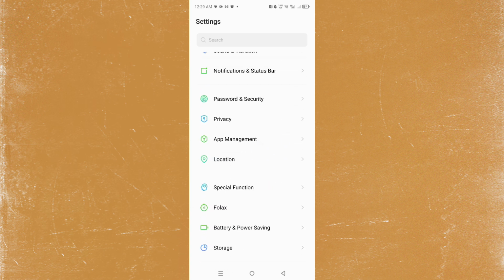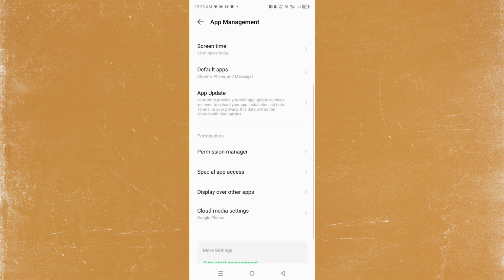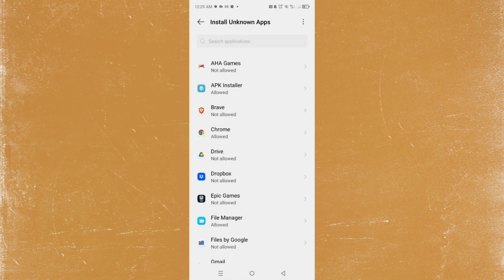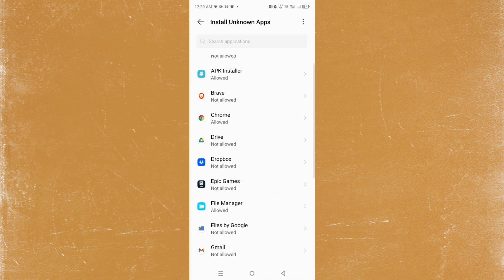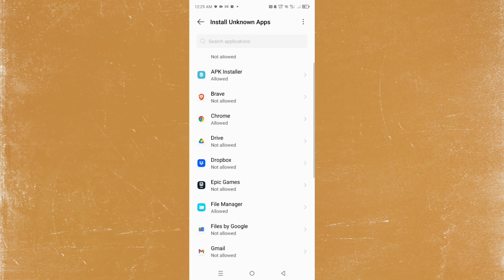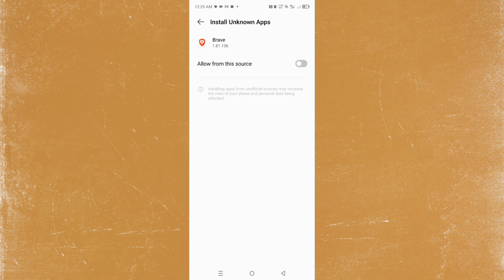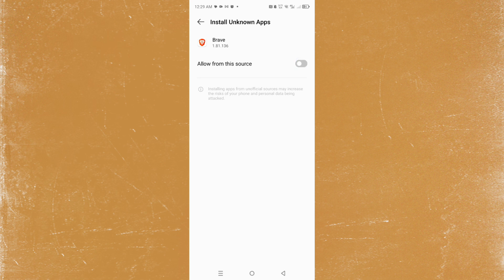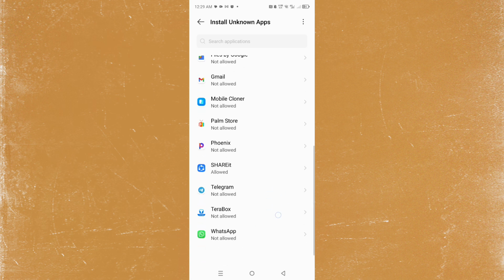Fix Security Policy Prevents the Installation of This Application Error on Samsung Phone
Are you getting the “Security Policy Prevents the Installation of This Application” error on your Samsung device? In this step-by-step guide, I’ll show you the easiest ways to fix this issue so you can successfully install your apps without restrictions.

We’ll cover how to adjust your Samsung phone settings, update the software, manage app permissions, and work around common restrictions that trigger this error. This method works on most Samsung Galaxy models, including Galaxy S, A, and Note series in 2026.

By the end of this video, you’ll know exactly how to solve the installation problem and make your Samsung phone run smoothly again.